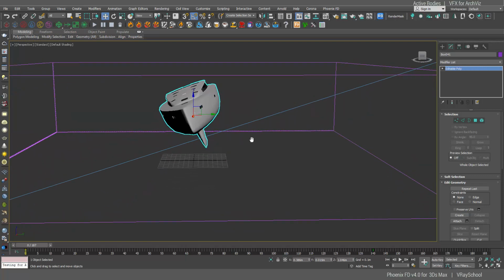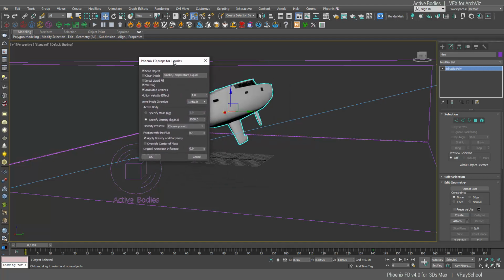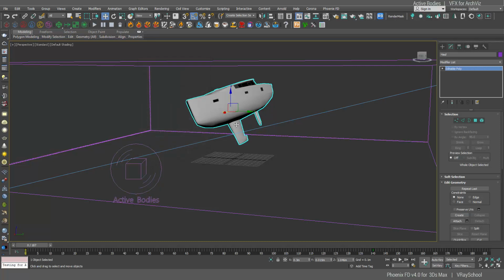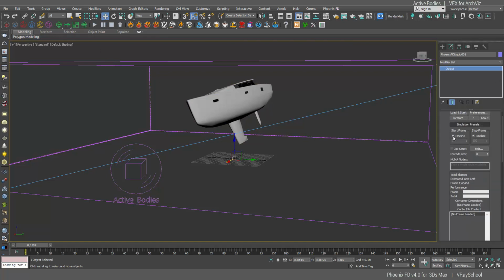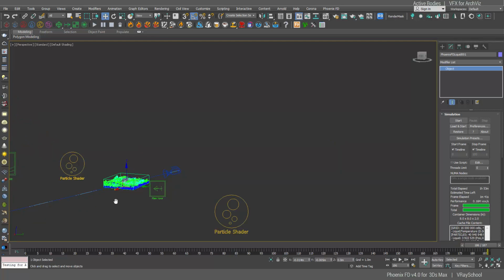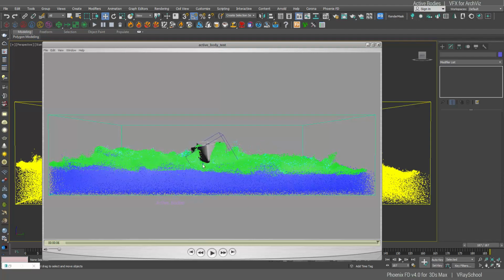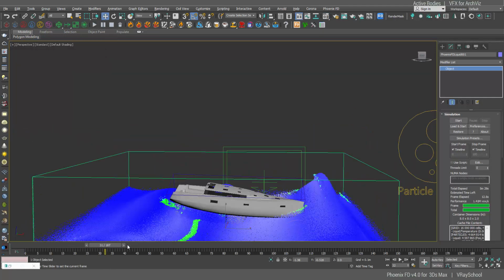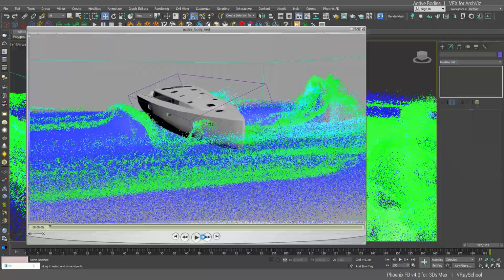Floating Boat with Active Bodies | Phoenix FD Tutorial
I this video tutorial we are going to discover how to make a floating boat with Phoenix FD and Active Bodies Preset.
 **Very important note-Try to use a very simple geometry object.
If you liked this video and you want to learn more - please visit our online class here: